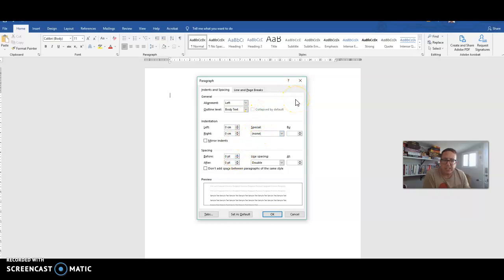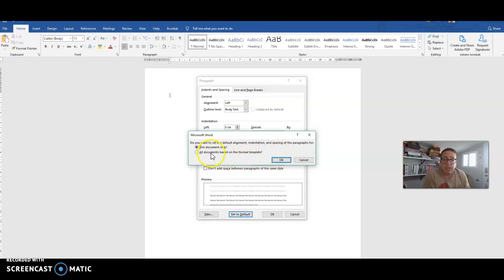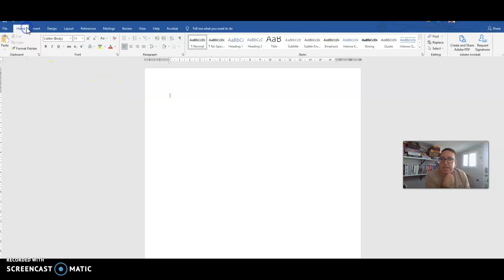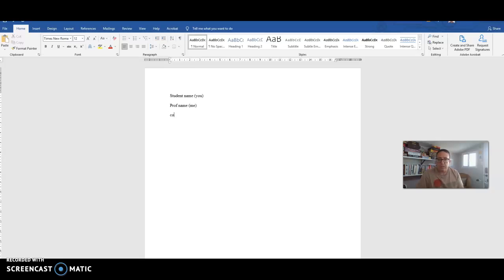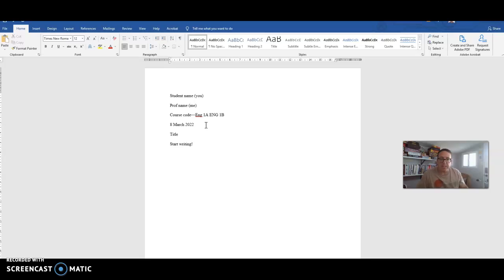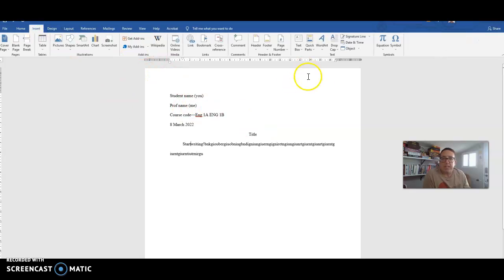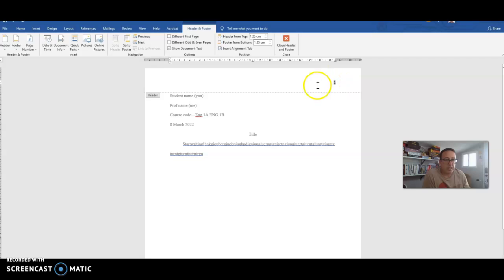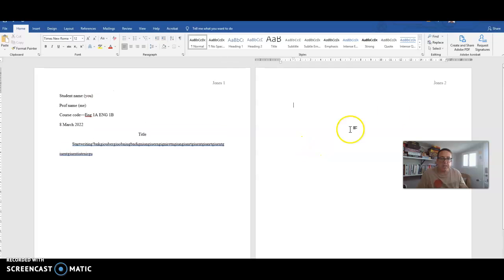A Quick and Dirty Guide to MLA Formatting